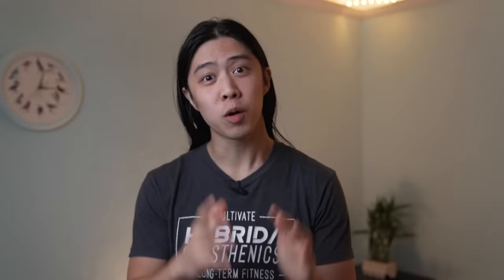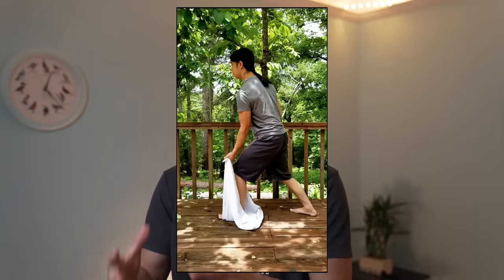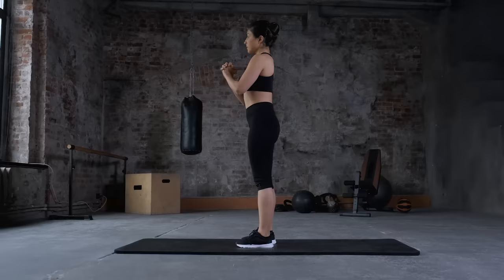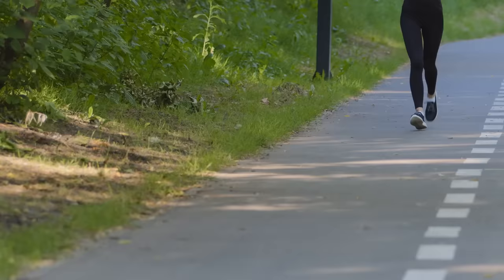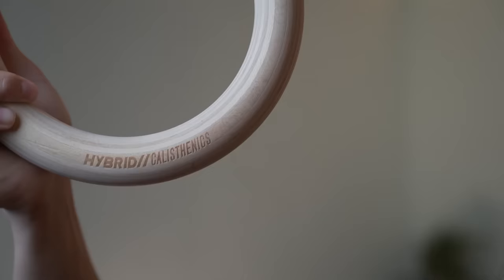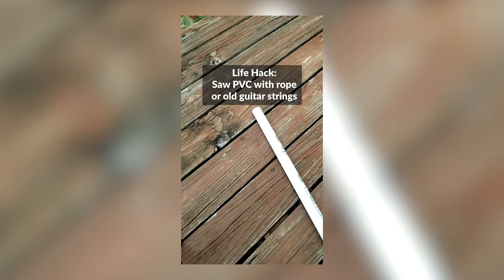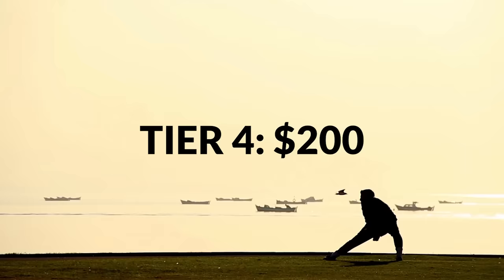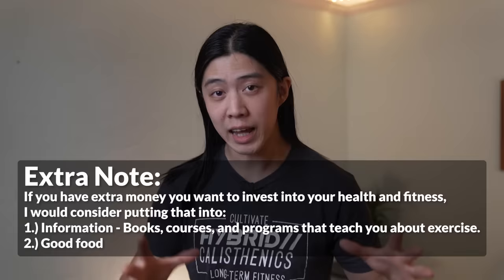What fitness equipment to buy first?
Note - I meant 5mm on the yoga mats. Not 10mm. Sorry.

Just a quick video talking about what fitness equipment I'd buy first at different budget amounts.

I started very low because I know some of you are trying to save money.

If you want a summary:

$0 - Just do Pushups, Squats, Leg Raises, and Bridges progressively according to your fitness level. I have a routine linked below for that. You can use towels for isometric bicep curls.

$25 - Buy a sturdy stick and use this to do pullups. Alternatively, if you can find a GOOD mounted doorway Pullup Bar for this price, snag one.

$50 - Gymnastic Rings or a mounted Pullup Bar. If you already have a place to do Pullups, I'd invest in a good exercise mat.

$200 - Pullup Tower

If you have money beyond this, I'd invest in

1.) Knowledge - Courses, Books, or Programs that teach you how to exercise and use your equipment.

2.) Good food - Preferably made at home where you can control more of the ingredients.

Thanks for listening! Let me know if you want me to go more in-depth on any of these.

Timestamps 👁
0:00- Introduction
1:31- Tier 1: $0
2:14- You do not need to buy a bunch of stuff
3:27- Tier 2: $25 (Stick)
4:37- Tier 3: $50
4:54- Pull Up Bar
5:39- Gym Rings
6:33- Yoga Mat
7:38- Tier 4: $200(Pull Up Tower)
8:04- Outro
8:29- Extra Note